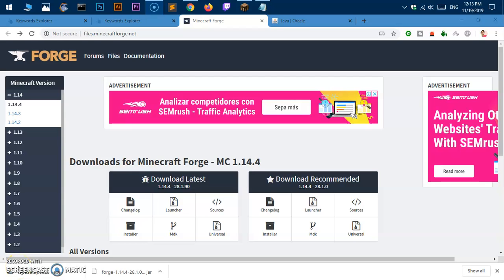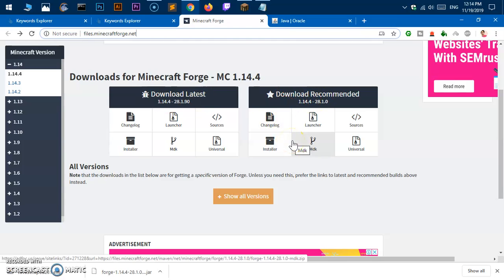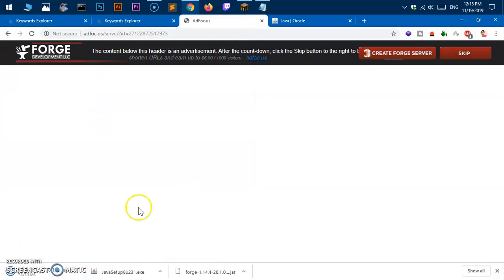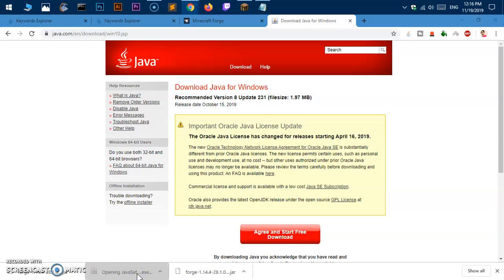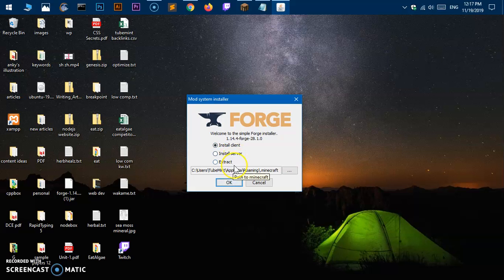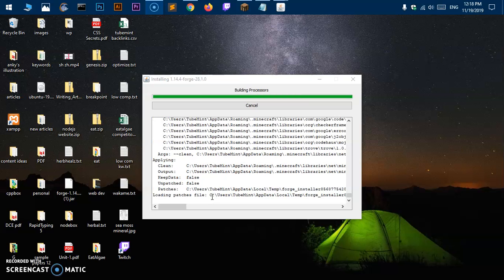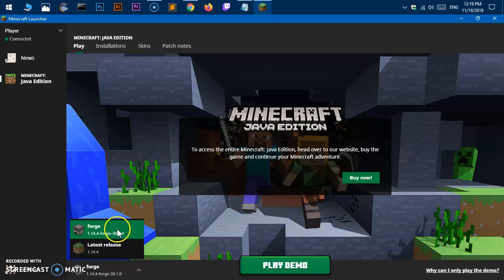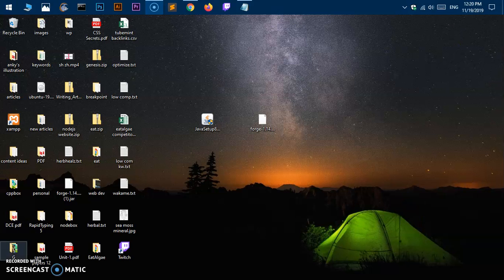How to Download & Install Minecraft Forge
How to download and install Minecraft Forge

Instagram & twitter @tubemint